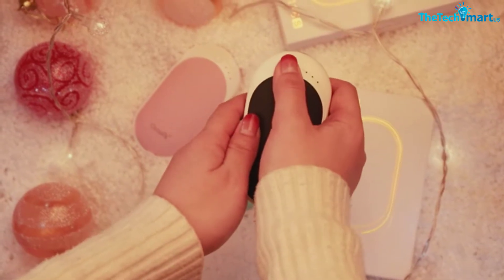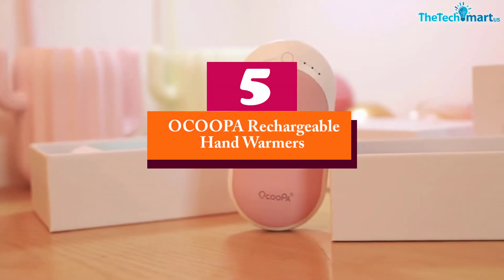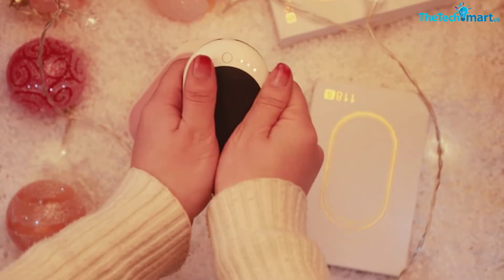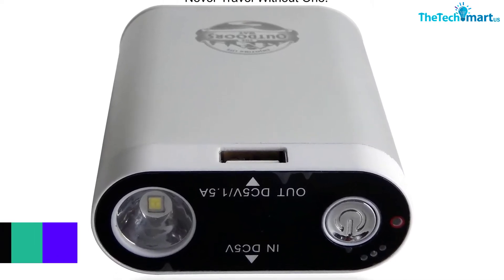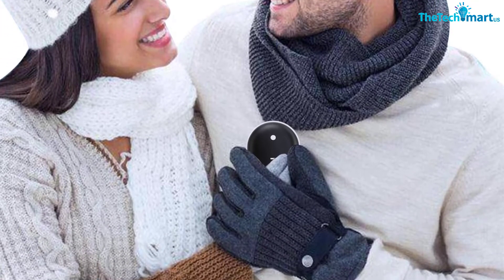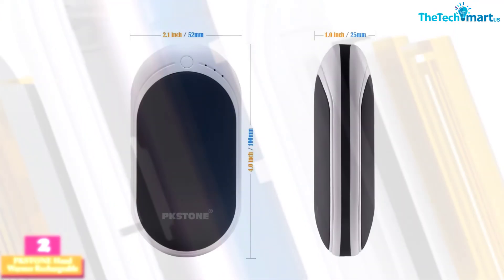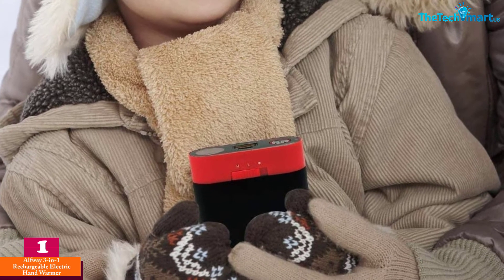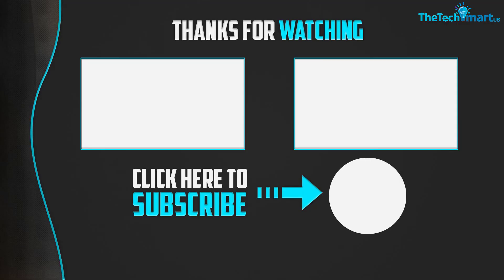Top 5 Best Electric Hand Warmer of 2024 Review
▶️  In This video We recommended the top 5 Best Electric Hand Warmer

▶️ 5. OCOOPA Rechargeable Hand Warmers

▶️ 4.  The Outdoors Way Electric Hand Warmer

▶️ 3.  KARECEL Hand Warmers Rechargeable

▶️ 2.  PKSTONE Hand Warmer Rechargeable

▶️ 1.  Alfway 3-in-1 Rechargeable Electric Hand Warmer

Are you Searching for Best  Electric Hand Warme ? So now you are in the right place for getting the valuable info on  Electric Hand Warme.

In this video we short listed the top 5 Best Electric Hand Warme on the market in 2022. We made this list based on our

We have tested each Electric Hand Warme and tried to include an in-depth information of  Electric Hand Warme in our Video which will be enough to fulfill all of your needs. We recommended The Top 5  Best  Electric Hand Warme In this video. All of them are maintain the quality. If you want to buy Best  Electric Hand Warme, we think this list will be very helpful to you.

We hope you like the  Best  Electric Hand Warme we select for this year.

If you have any questions related to the  Best  Electric Hand Warme which are listed here, please leave a comment down below and we will get back to you as soon as possible.